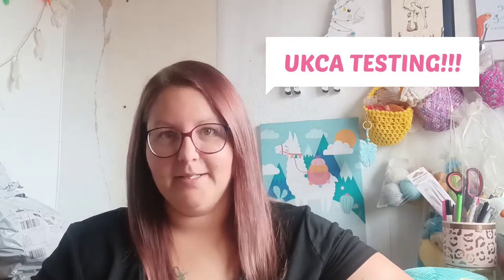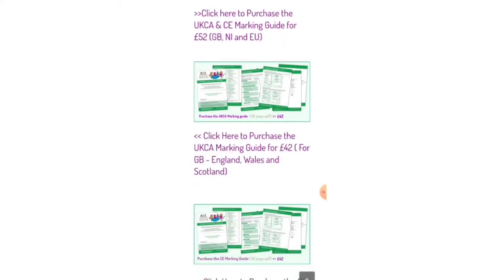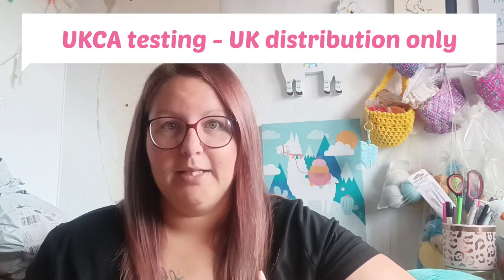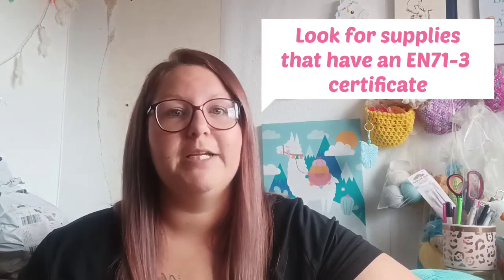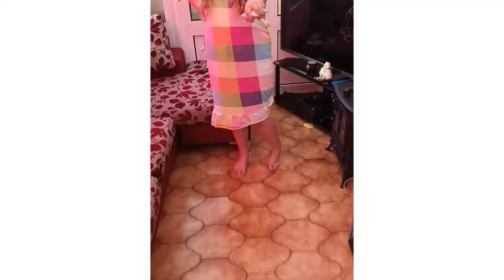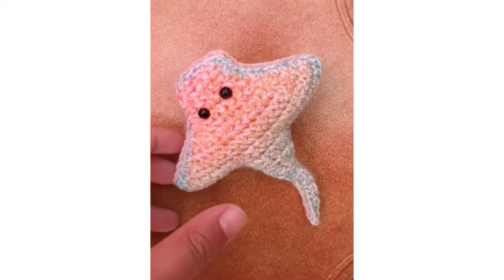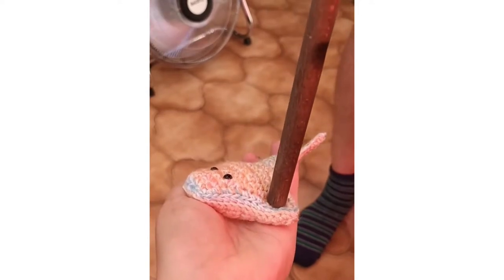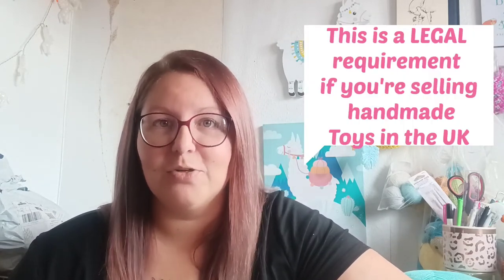UKCA Testing - Toy Safety testing My journey so far!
Today I'm going to take you on my UKCA testing journey so far!
***This is my personal journey***
It should in no way be used as guidance for your own testing it is an idea of what is involved and I do stipulate this at various points throughout the video 🙂✌🏻

If you've seen my YouTube shorts you'll know I've begun my journey testing my crochet plushies
I want to give you my insight, top tips and let you know my progress getting my toys safe to sell in the UK
UKCA and CE testing is law for UK sellers so if you're a toy maker be up fabric or yarn

The website to purchase kits, guides and certificates can be found here

what would you like to see next? Let me know

thank you so much for watching if you're loving the content please hit subscribe and give this video a thumbs up so other toy makers can get any bakuable advice on their own journeys.

the frog on the cover was made from a pattern that can be found below;